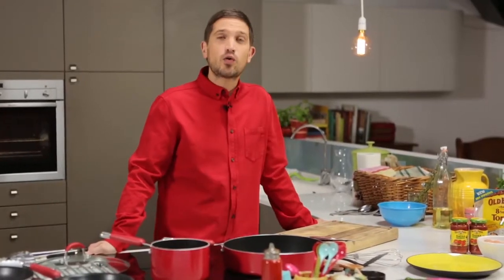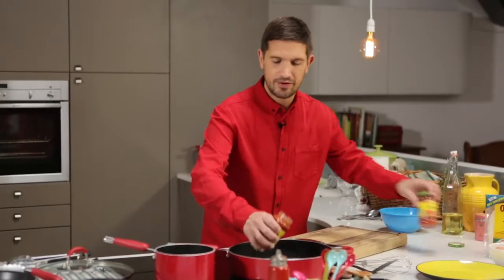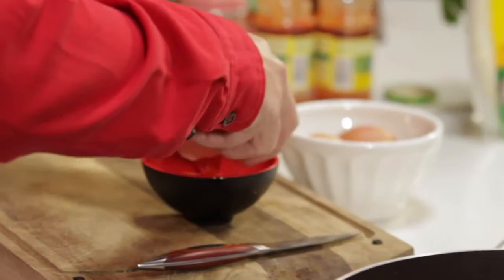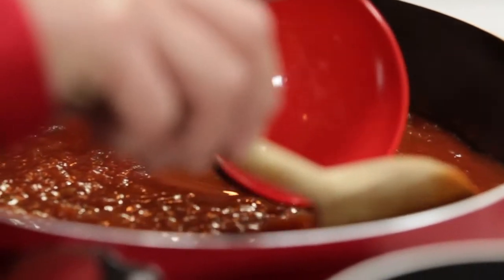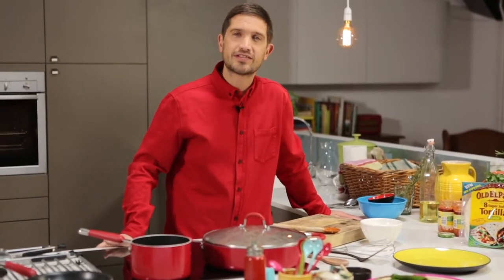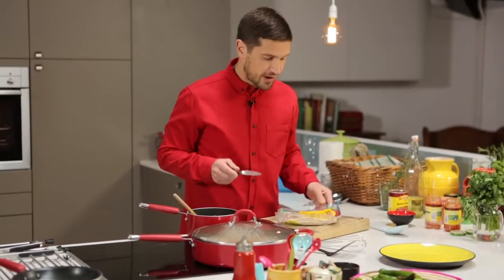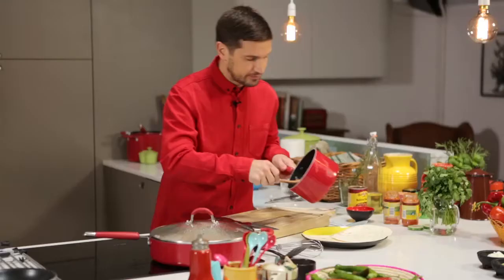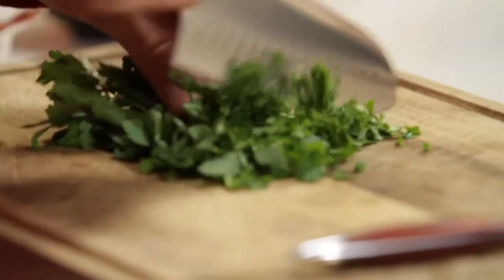Huevos Rancheros | Andy Bates | Old El Paso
Learn how to make delicious huevos rancheros with our step-by-step tutorial from Andy Bates.

15g freshly chopped flat-leaf parsley

Instructions:
Grab a shallow pan with a  lid and gently heat the Thick ‘n’ Chunky salsa
In a small bowl crack 1 egg
Make a hole in the salsa and drop the broken egg in the hole
Repeat for the other eggs
Cover the pan with a lid and let the eggs cook in the juices on a low heat for 4-5 minutes until they are set
Meanwhile, put the refried beans in a small pan and heat gently
Pierce the packaging on the soft flour tortillas and warm in the microwave for 35-45 seconds
Cover the warm tortillas with a layer of refried beans.

To serve:
Carefully spoon out each of the eggs with plenty of rich and juicy salsa and place on the top the refried beans
Garnish the Huevos Rancheros with a sprinkling of flat-leaf parsley
Wake up the family and start the day in true Old EL Paso style